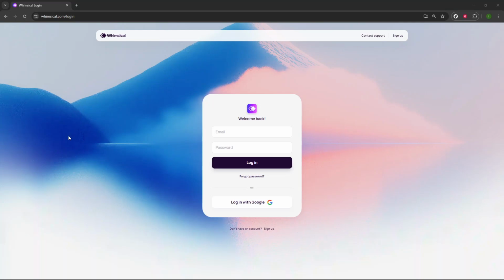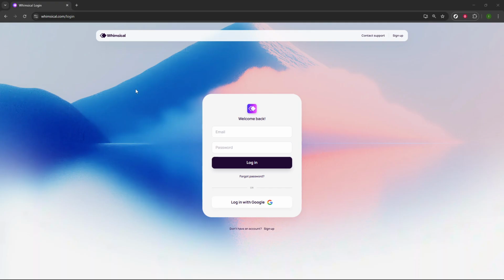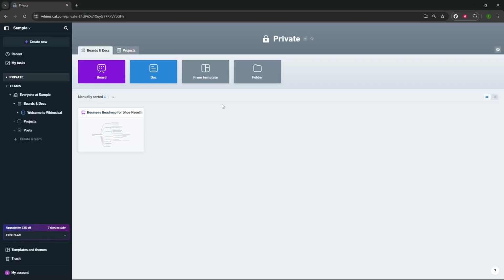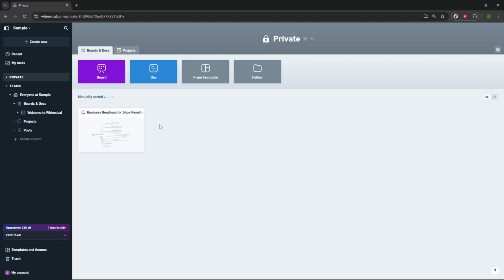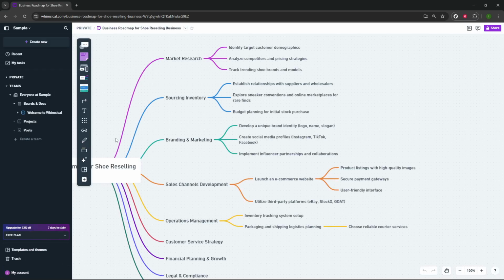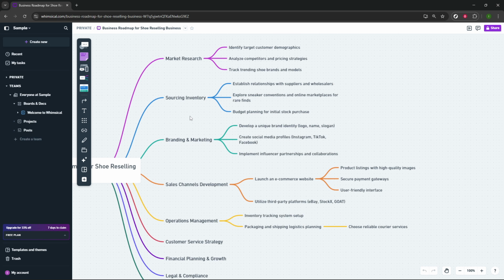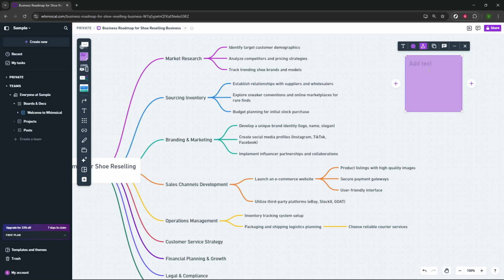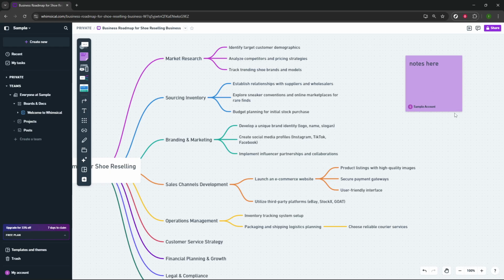How To Add Sticky Notes In Whimsical (Working 2026)